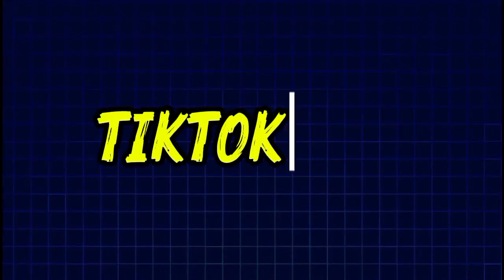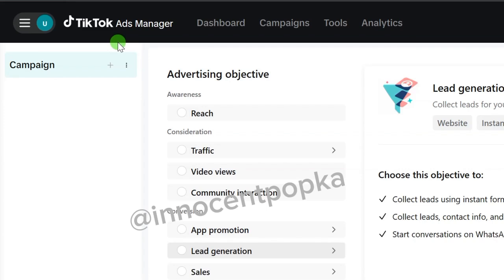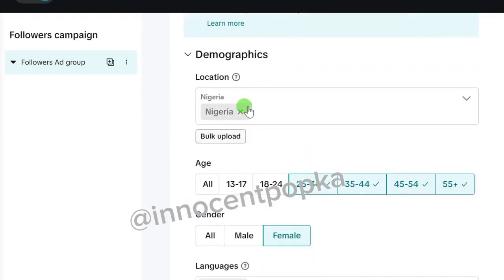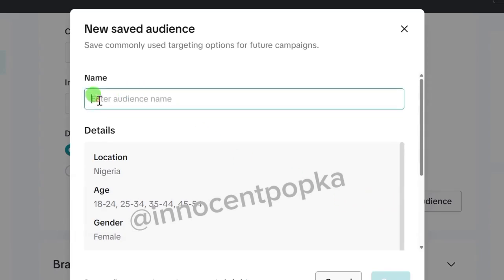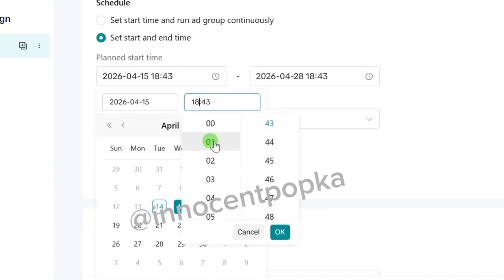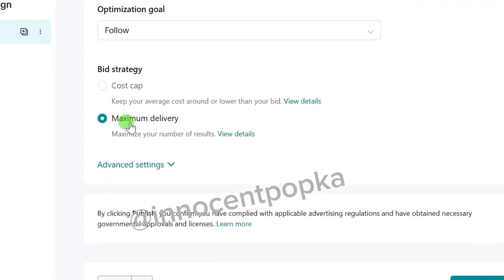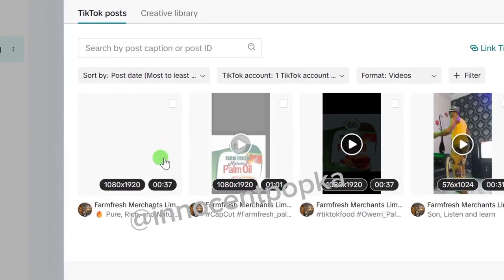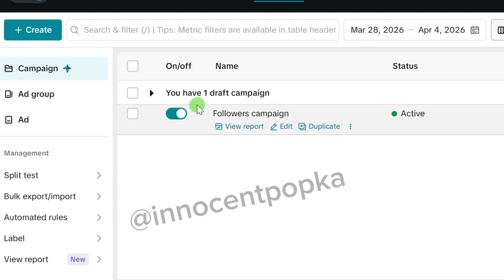How to Run TikTok Ads for Followers (Step by Step Beginner Guide 2026)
In this step-by-step beginner guide, learn how to run TikTok ads for followers and boost your profile in 2026! 📈 TikTok is one of the most powerful platforms for growing your audience, and running ads is a game-changer. This video breaks down the process of setting up TikTok ads, targeting the right audience, and getting real followers fast.

You’ll learn:

- How to create TikTok ads from scratch 🎥
- Setting up your budget & targeting the right audience 🎯
- How to track ad performance and grow your followers 🌱
- Best tips and strategies to maximize your TikTok ads for fast follower growth

👇 Get Started with TikTok Ads Now 👇
Follow these simple steps, and you’ll be able to scale your followers quickly with the power of paid ads. If you’re a beginner, don’t worry—this guide will walk you through every detail, from setting up your account to launching ads that deliver real results.